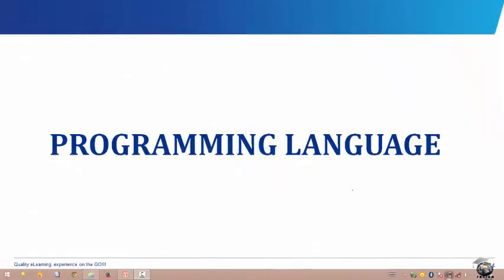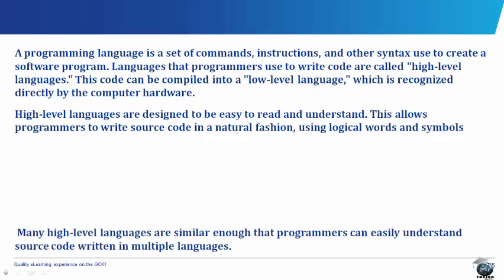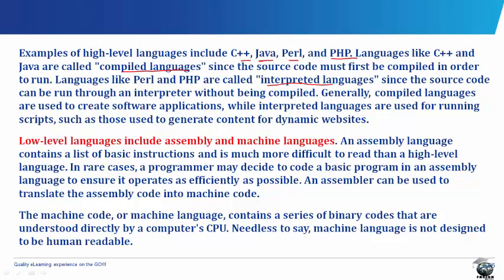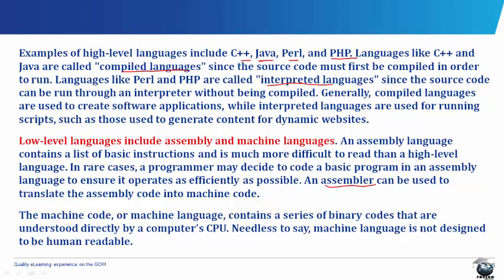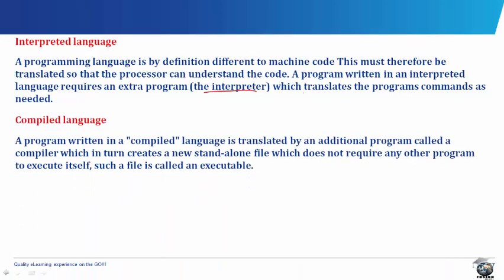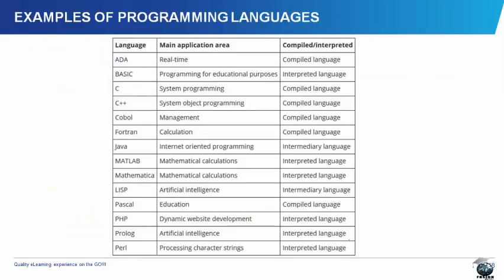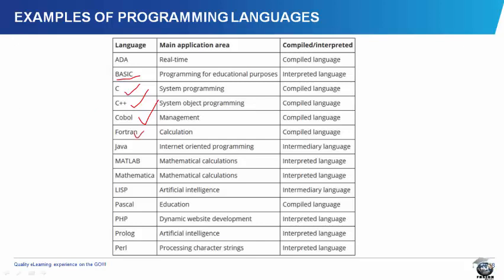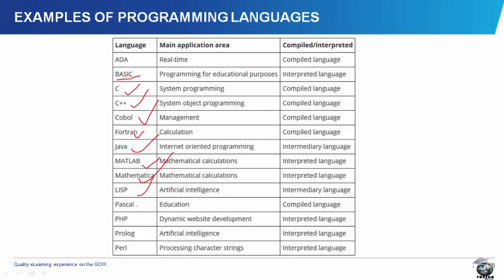Programming Language (SS 1, JAMB Tutorial, WAEC, NECO, Post-UTME, NABTEB)